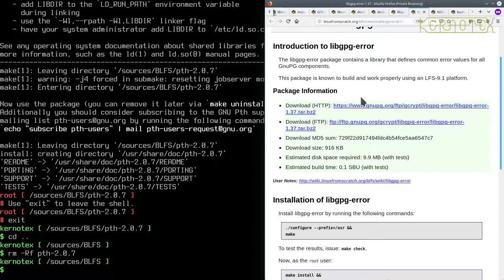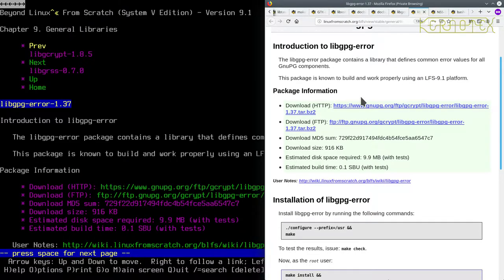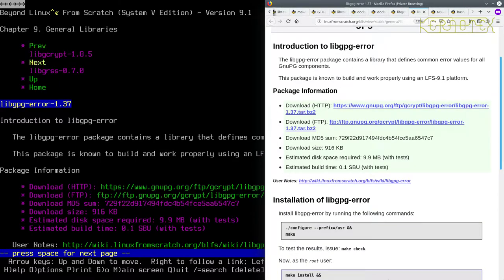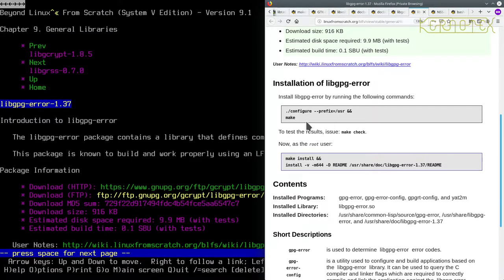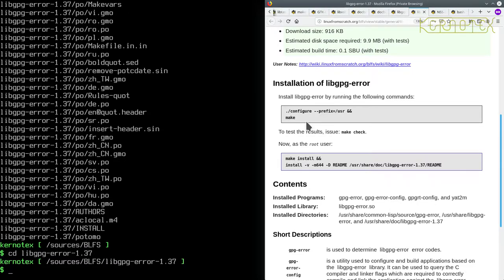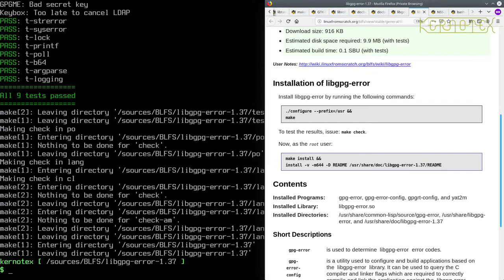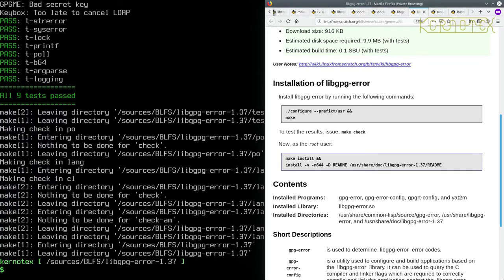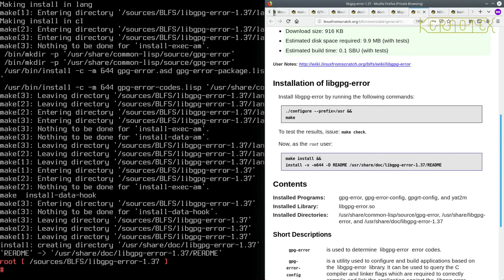How to build and install BLFS 9.1 - Part 22: Security - make-ca dependency: Libgpgerror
Part 22: Security - make-ca dependency: Libgpgerror

In this video Libgpgerror is built and installed.